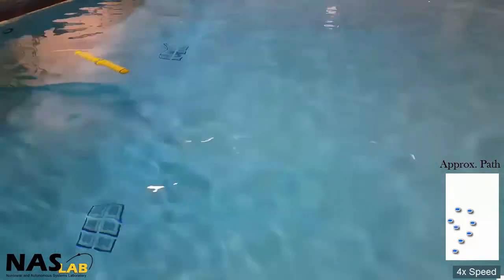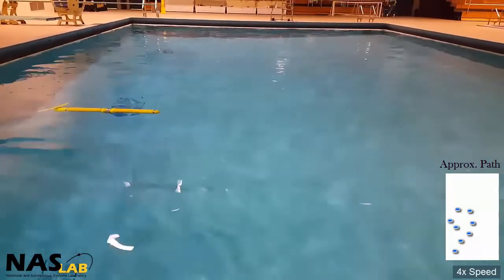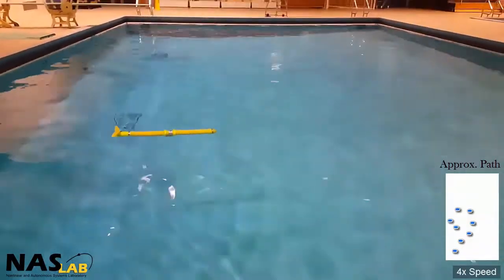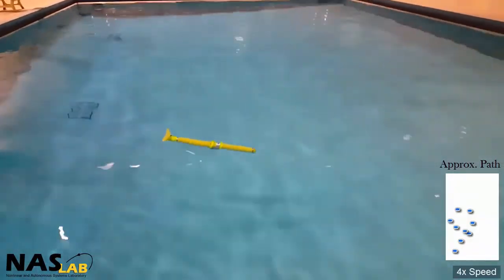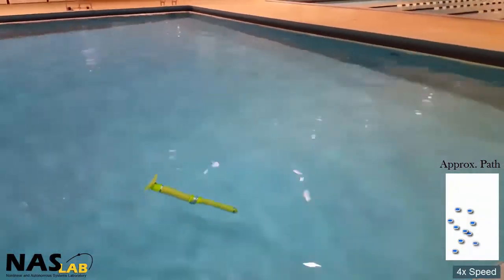Underwater Glider Performing Advanced Soaring Maneuvers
In this video ROUGHIE is performing a variety of advanced soaring maneuvers, proving that the ROUGHIE is the most maneuverable internally actuated underwater glider. The vehicle utilizes its unique roll mechanism design together with the switching control strategy to concatenate a series of steady wings-level and turning flights and accomplish behaviors comparable to air gliders.